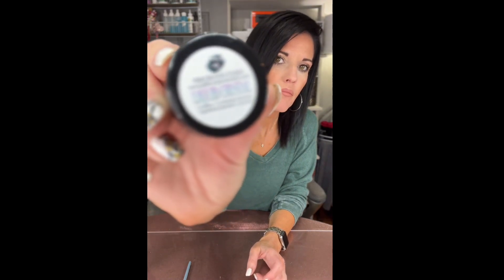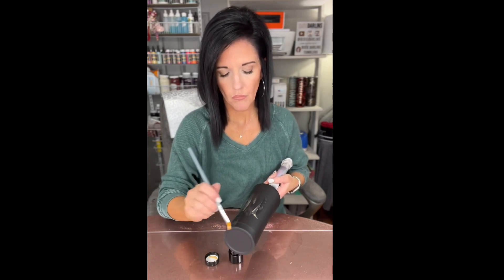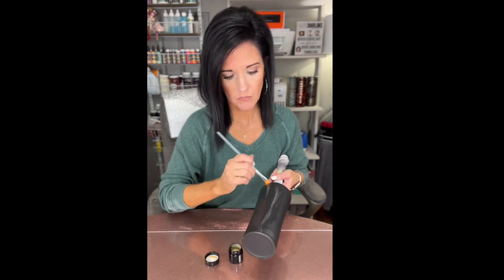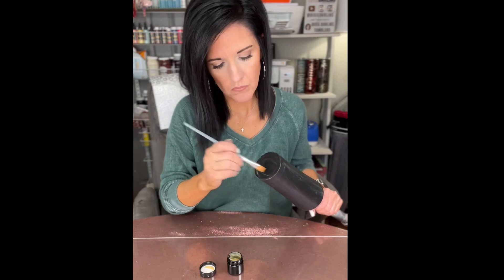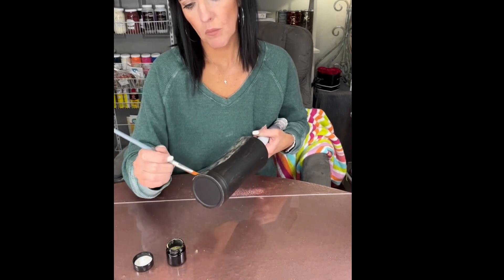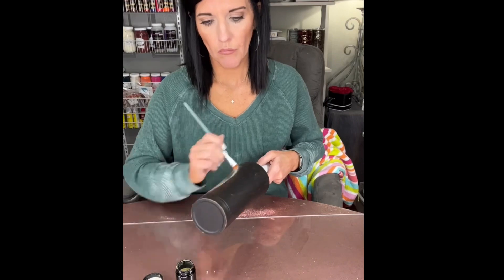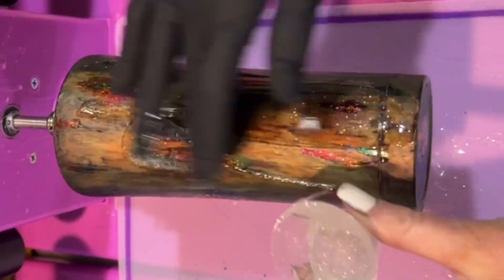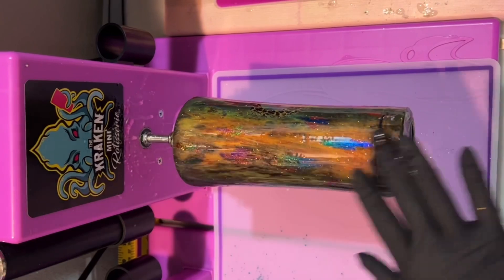Applying Liquid Crystal Color Change Thermochromic Liquid to Tumbler | Tutorial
PDB Creative Studio - LIQUID CRYSTAL - 30222

Southern Belle Glitter Foils and Dixie Darlins Transfers - Lolly

Craft Haven 17 oz All-In-One Curve

Counter Culture DIY Medium Viscosity Artist Resin

Full Face Vapor Respirator:

Transfer Tape:

❤️Counter Culture DIY Artist Resin, Fast Set and Quick Coat
Counter Culture DIY Artist Support

❤️Diamond Fire Rhinestones:  Code Kelley10 for $5 off $50 or more

❤️4 Ever Faithful Designs : Code Kelley10 to save 10% on your order